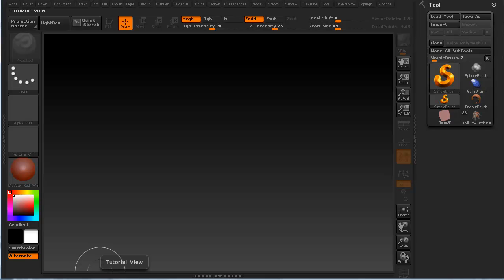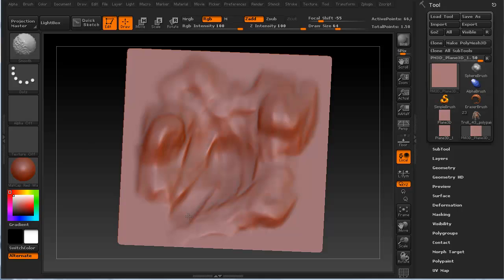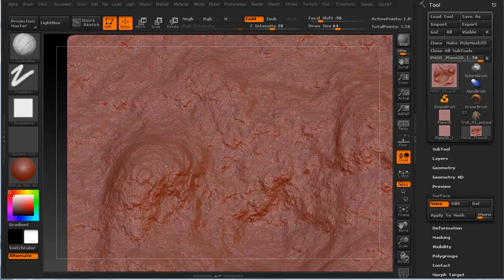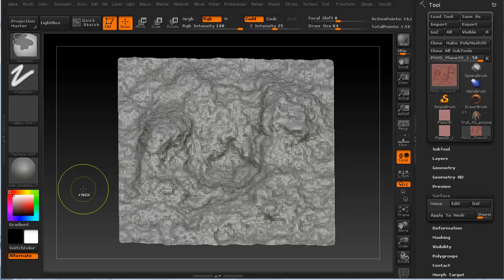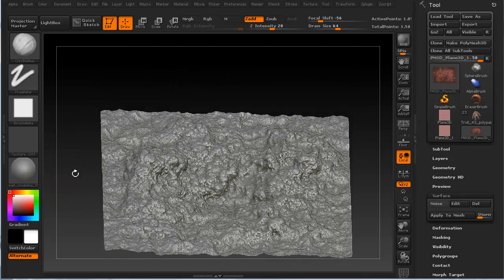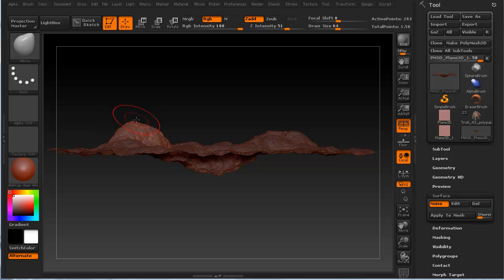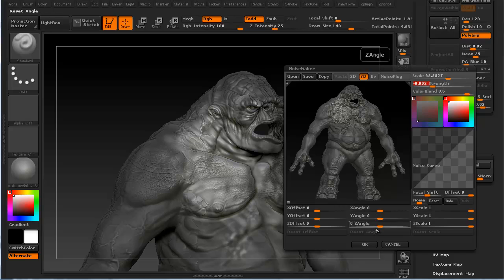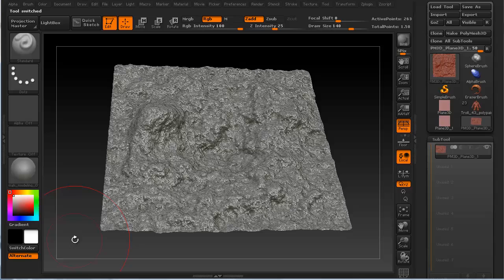Adding Noise in ZBrush - 3dmotive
In this quick intro to Noise functionalities in Zbrush, we'll use Noise to create a realistic environment surface that can be tweaked into an alien world while also using Noise to create a zombiefied look to a Troll.